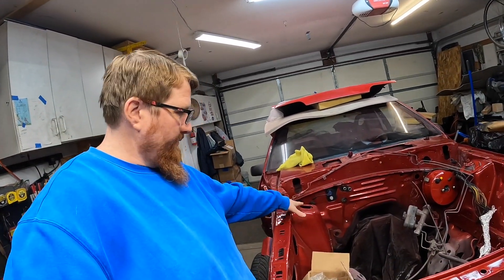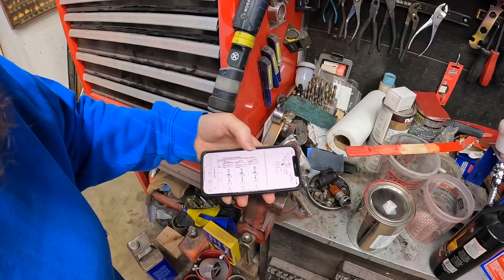Foxbody: Dirty Pirate H**ker Steeda Caster Camber Plates